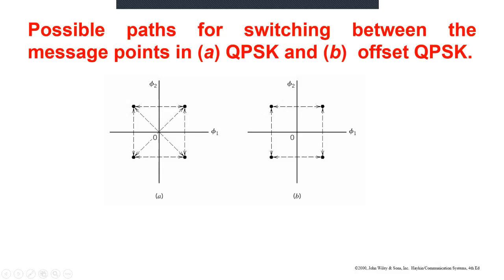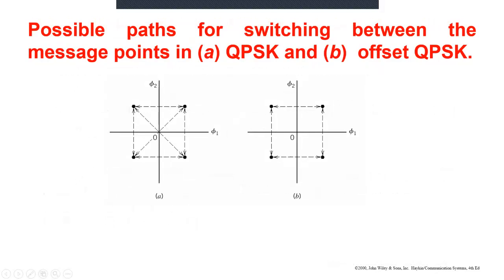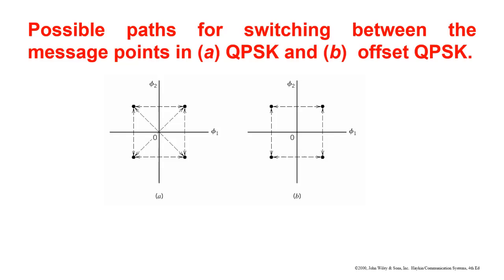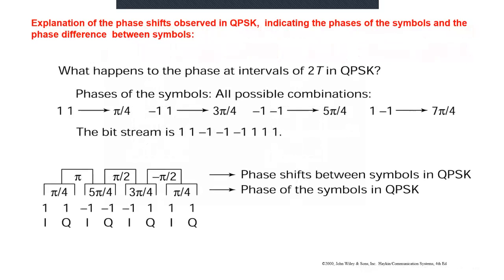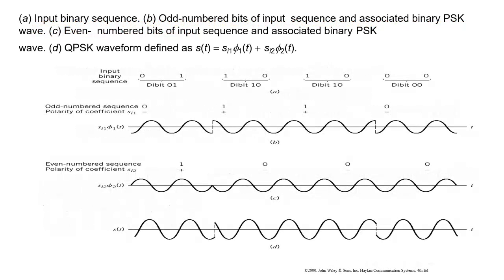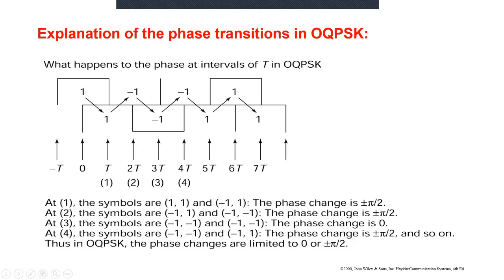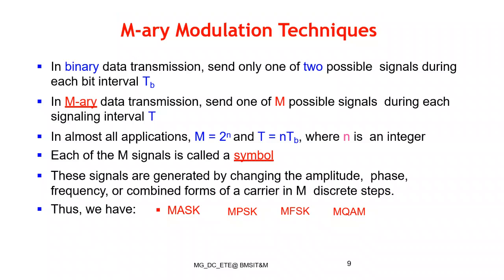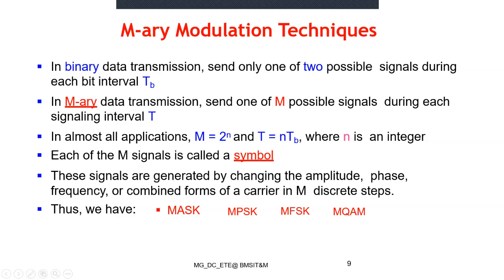Digital Communication Lecture series by Mallikarjuna Gowda C P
OQPSK, M - ary PSK Modulation